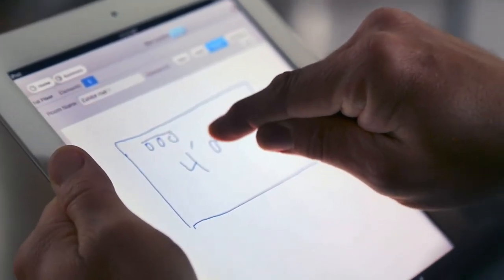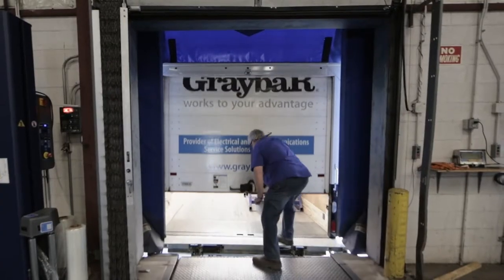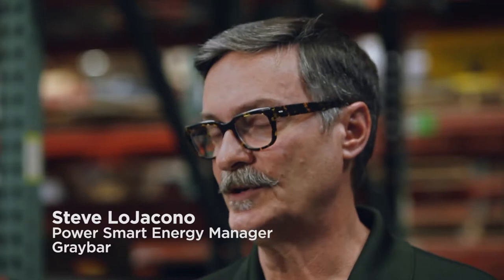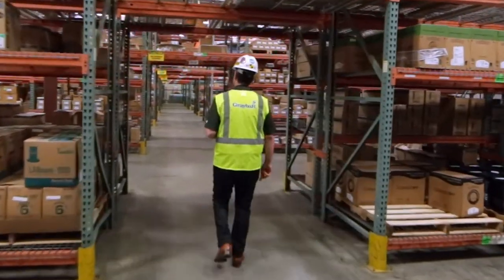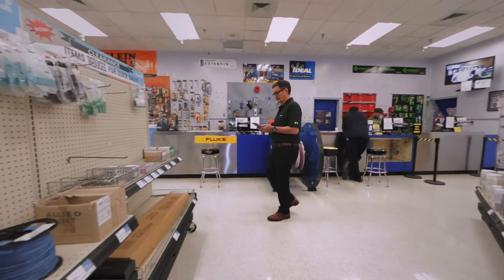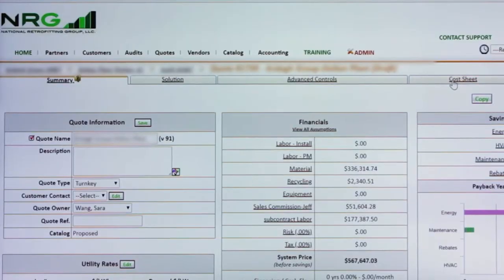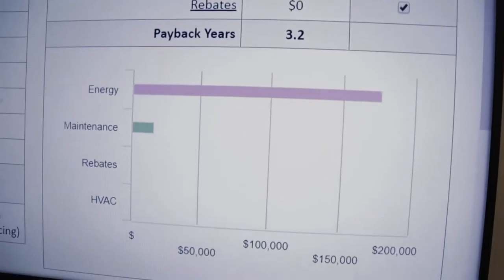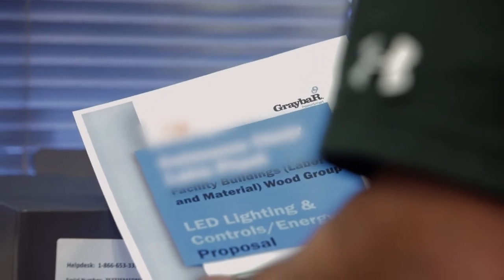How it Works - SnapCount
Follow an auditor on the job in this demo video and learn about SnapCount energy audit software features, from sketch and voice recording, to storing your proposal data in the cloud, to following through on all aspects of implementation.